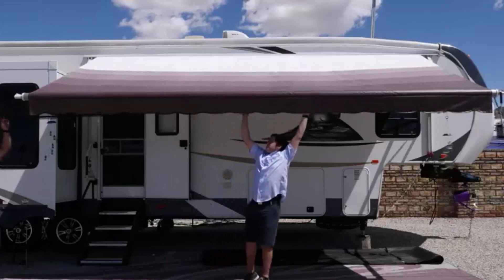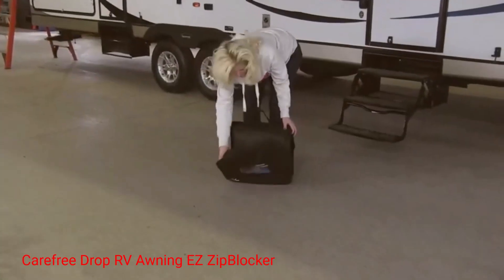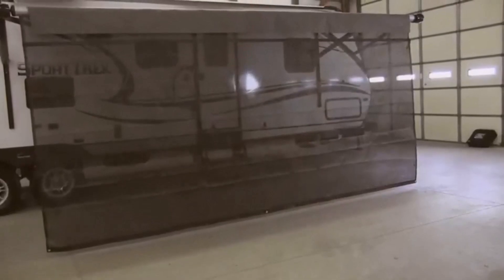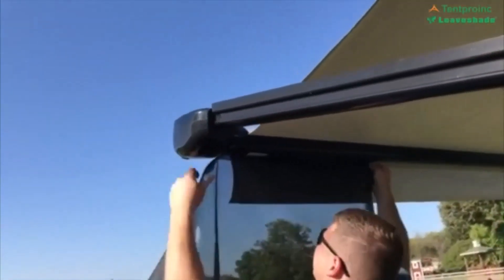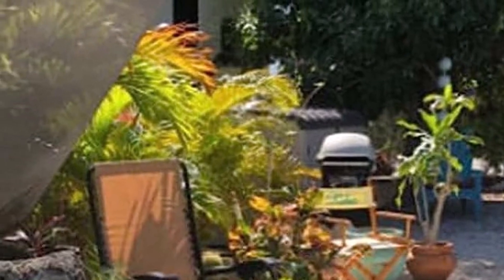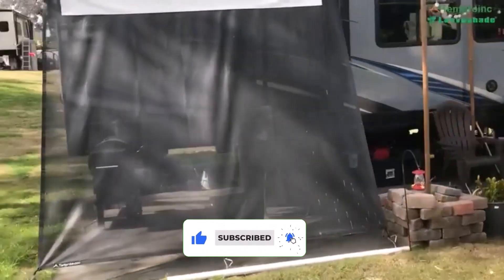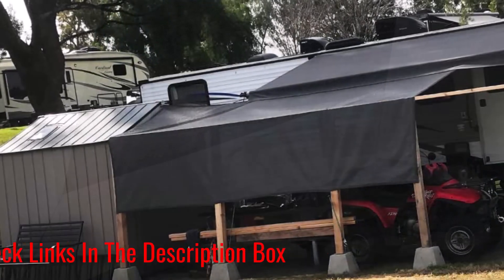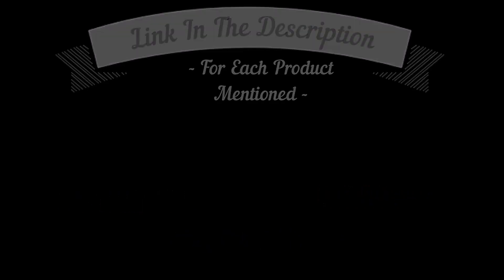Shade Haven: Top 5 RV Awning Shades!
👨🏻‍🔧Stay cool, protected, and stylish with these top-notch awning shades that are specially designed to enhance your RV lifestyle. Say goodbye to harsh sun rays and hello to relaxing, shaded retreats!

We've scoured the market to bring you the most reliable and versatile awning shades that effortlessly transform your campsite into a cozy oasis.

Whether you're enjoying a peaceful afternoon with a book or hosting a fun-filled gathering with friends, these awning shades will be your trusted companions for all your outdoor escapades.

📌Product Link📌
✅ My Picks ✅1.Carefree Drop RV Awning EZ ZipBlocker
✅ Best Value ✅2.Tentproinc RV Awning Side Sun Shade
✅ For Beginners ✅3.Shade Pro Vista Shade
✅ Premium ✅4.Leaveshade RV Awning Sunshade Screen
✅ Trending ✅5.Shadeidea RV Sun Shade